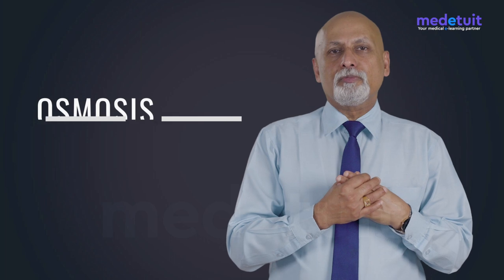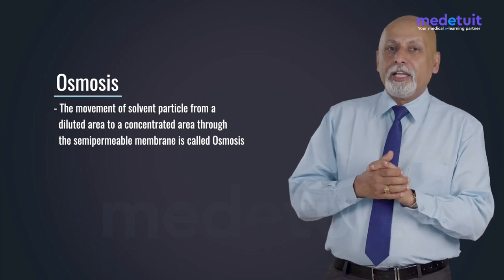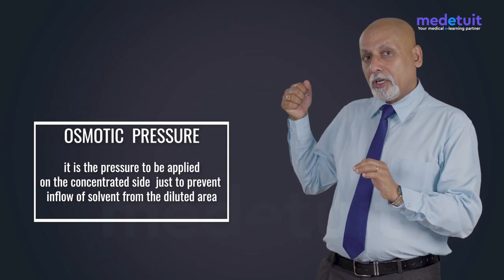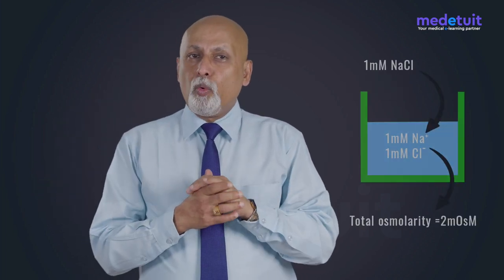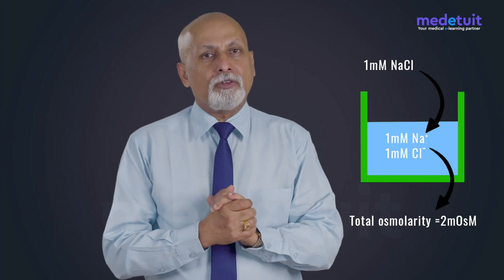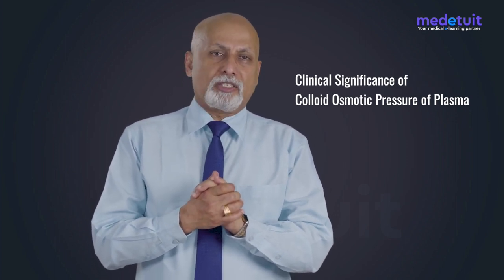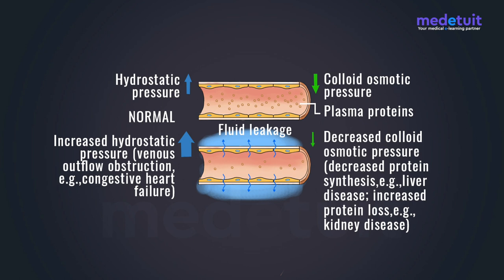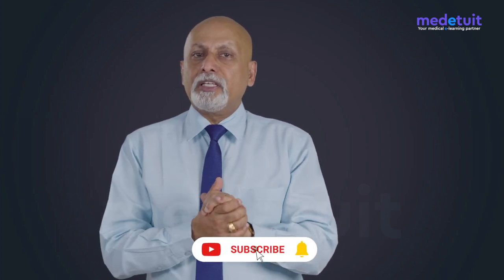Membrane transport Video | transport across the membrane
This video lecture about membrane transport explains about the basics of transport across the membrane. It explains different types of membrane transport mechanisms such as passive transport including facilitated diffusion and the active transport mechanism. It also explains about the role of membrane proteins both channel proteins and carrier proteins in process of cell membrane transport mechanism.